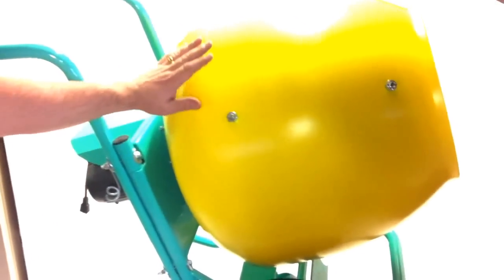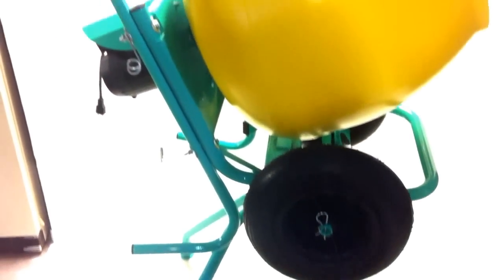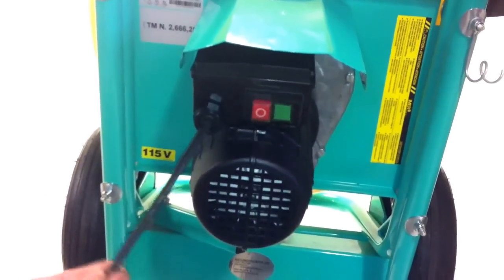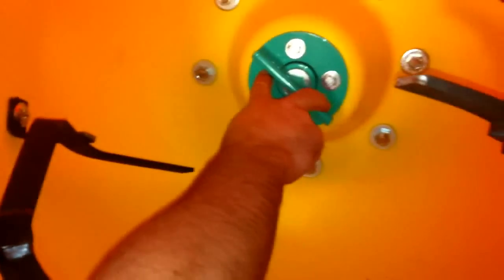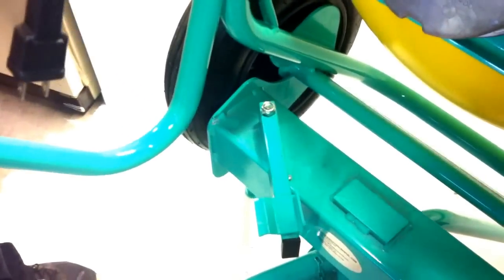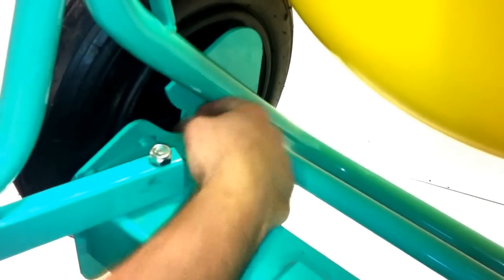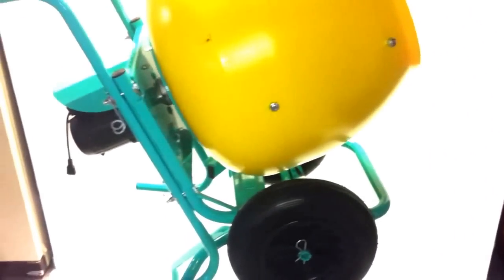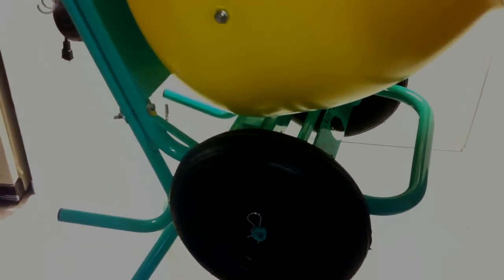Imer Wheelman Portable Concrete Mixer - 110v with Stand Discussion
It uses a 1/2 hp 110v 6 amp fully enclosed motor that runs perfect off any household outlet and will mix up to 225 lbs of concrete, mortar, stucco, grout or wall mud.  The sales literature claims it will mix up to 5 cubic feet of material, but watch the weight maximum.  PLease let us know if you like it so we produce more.